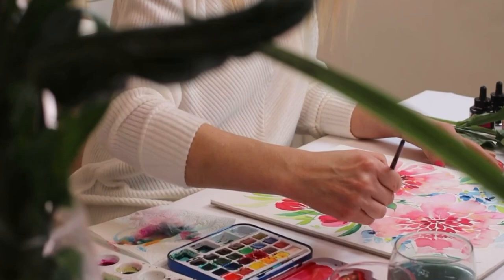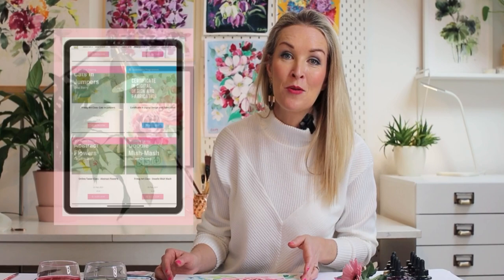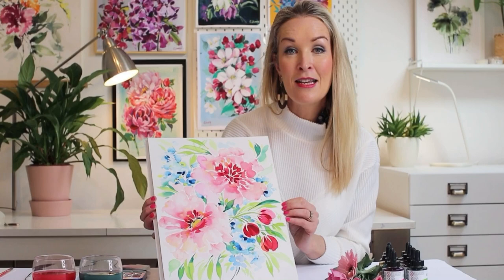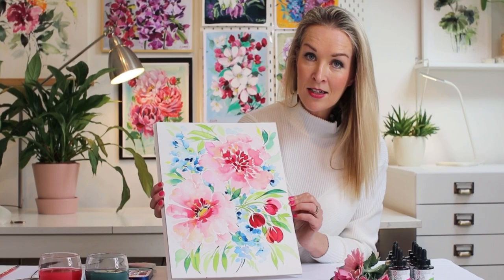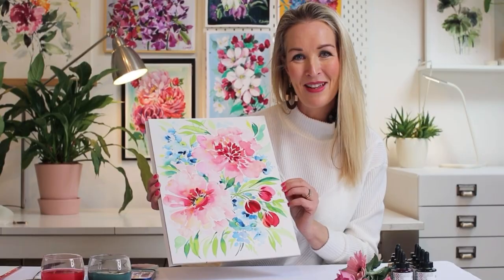Caroline Duffy Designs | Tutorial promo video